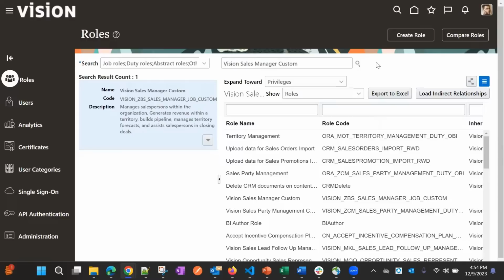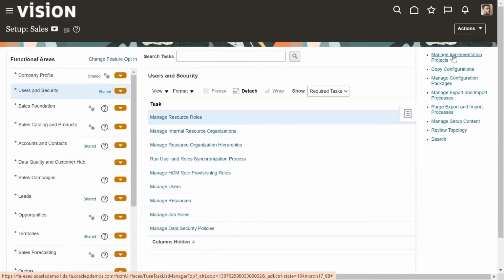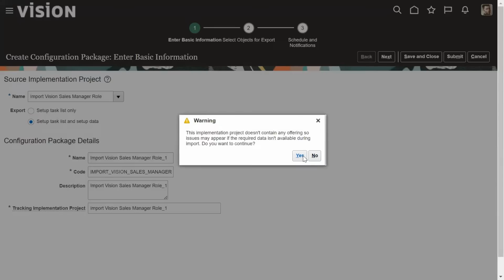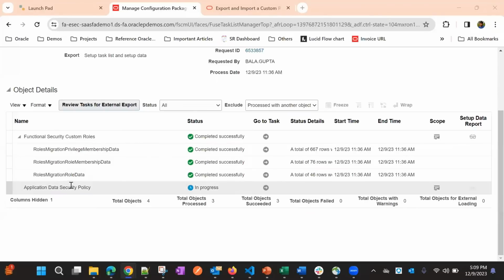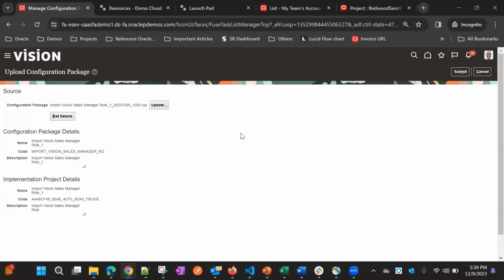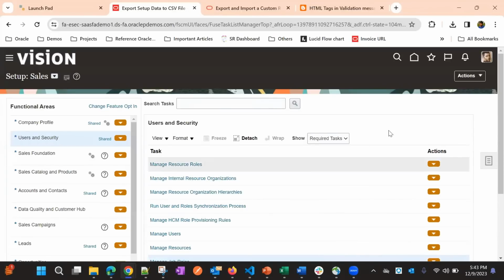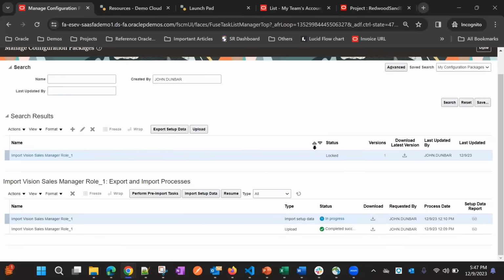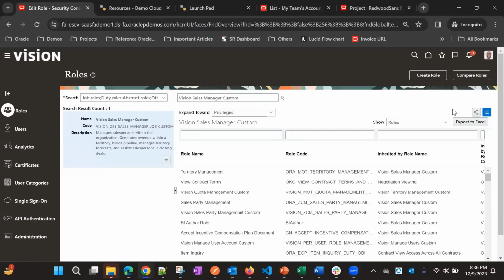Export and Import of Job Roles in Oracle Fusion Cloud | Role Migration | Security Console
This video explains the steps to migrate custom job roles from one instance to another instance using FSM tasks. this migration includes functional privileges, data security privileges, and role hierarchies.